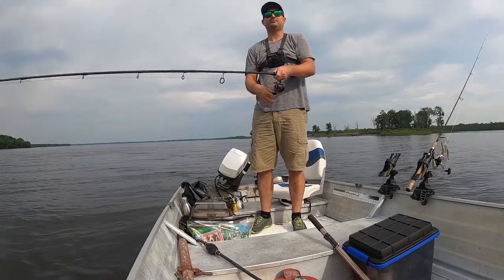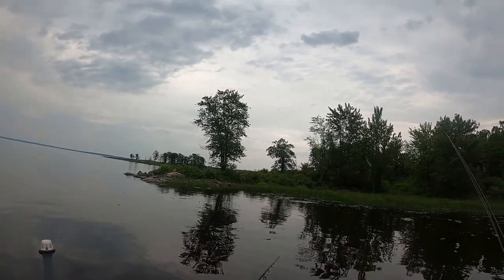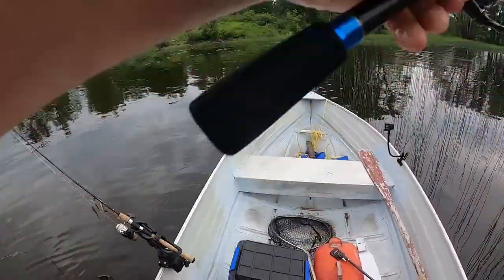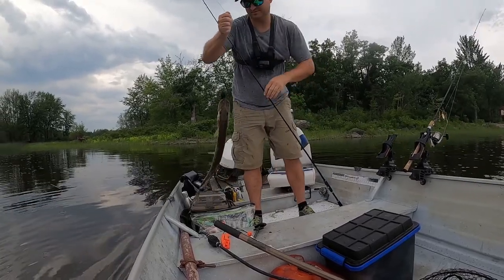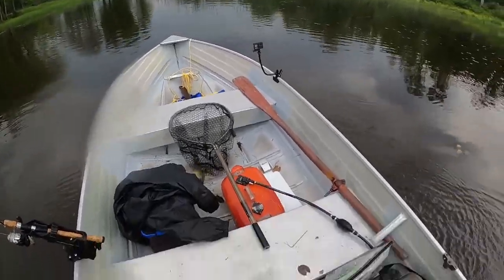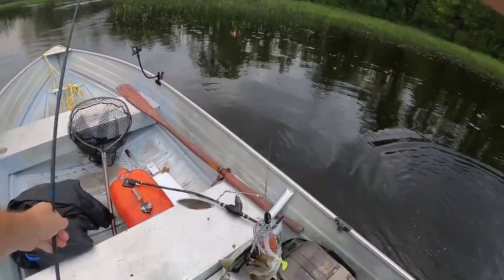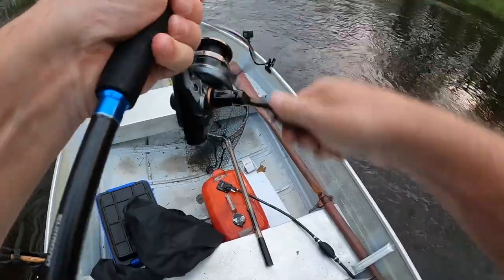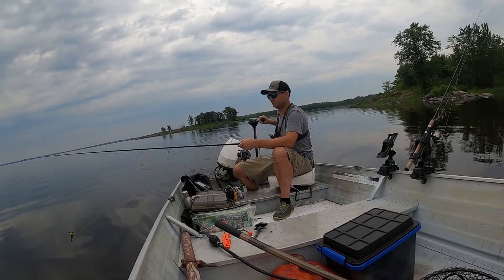Legendary Fishing Expedition: The BEST Day of Fishing I'll Never Forget!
Experience the thrill of one of the BEST fishing days of my life in this MUST-watch video! Brace yourself for an adventure filled with unparalleled fun on the water, surpassing all expectations. Despite scorching temperatures and a forecast of HEAVY rain, I fearlessly embarked on this fishing expedition. Determined to explore new lures and techniques, little did I know that I would stumble upon an absolute frenzy of fish!
Imagine encountering a mesmerizing sight: hundreds of catfish gracefully gliding through the water, while dozens of hungry bass eagerly feasted on baitfish. The excitement was palpable, and the joy I experienced was unparalleled.
Join me as I relive this unforgettable day, where the elements aligned, and nature's wonders unfolded before my eyes. Get ready to witness the sheer thrill and exhilaration of a fishing adventure like no other.
Thank you Googan Squad for making great baits!

Sign up using the link above and get $5 off on your first order of $25+